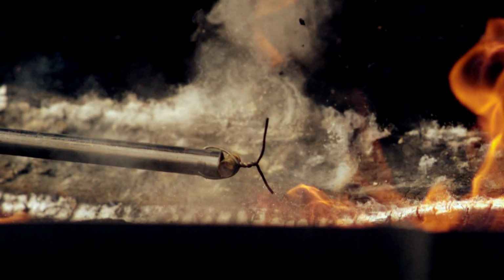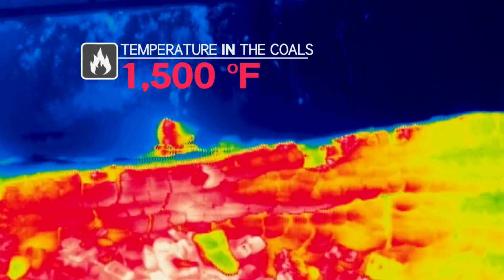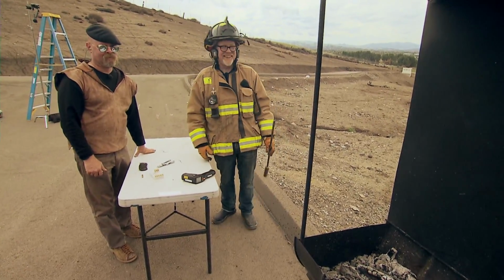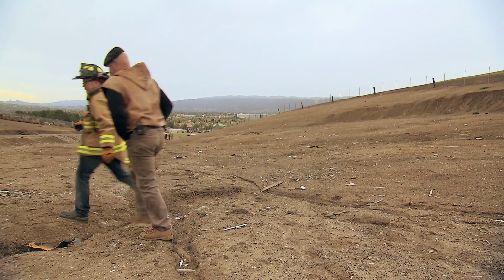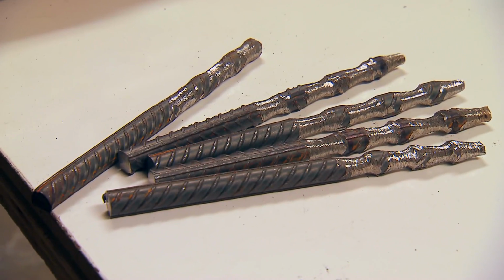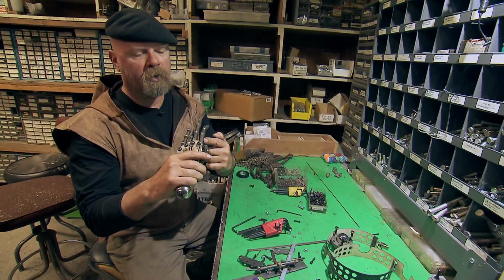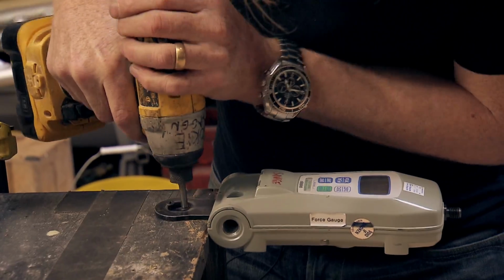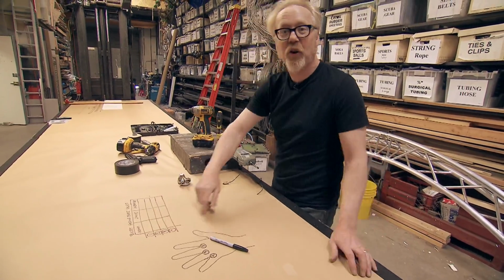Mythbusters 15x11 Supernatural Shooters Part 04.mkv